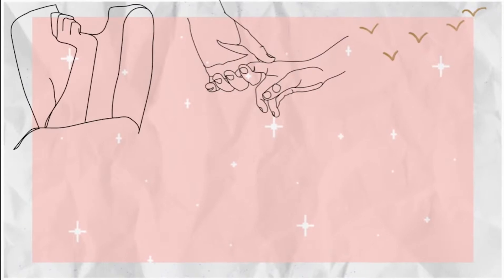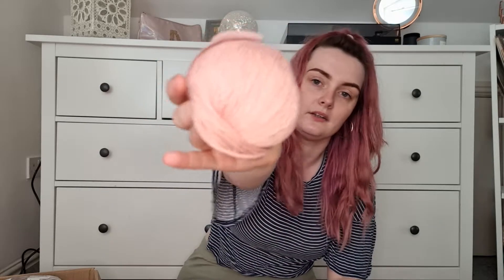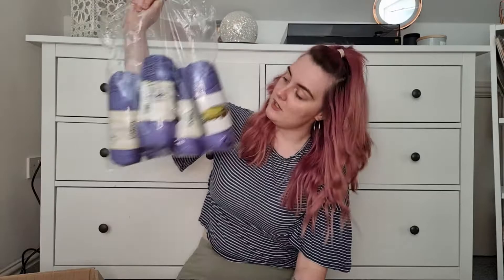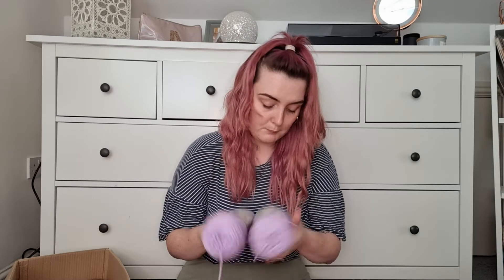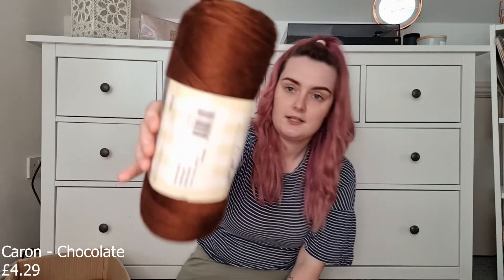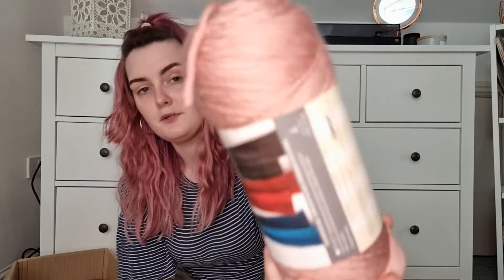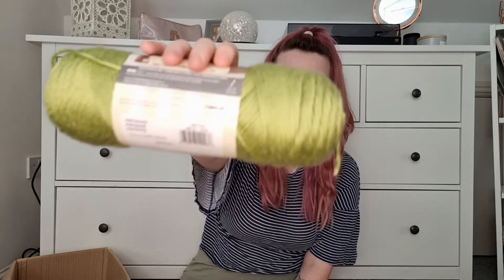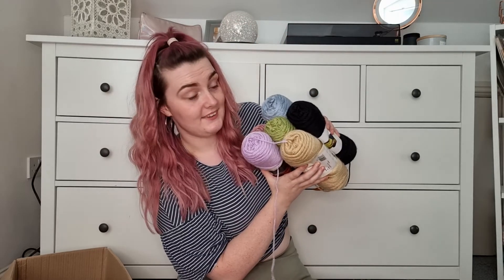HUGE Deramores Yarn Haul!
Hello everyone!

Hope you enjoy this yarn haul, thankyou so much for watching!

Links Below vvv